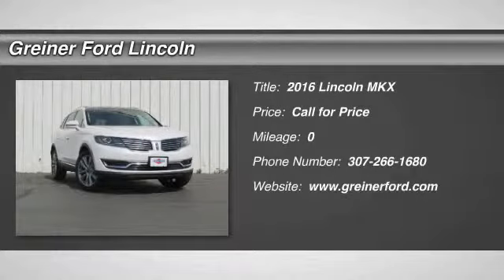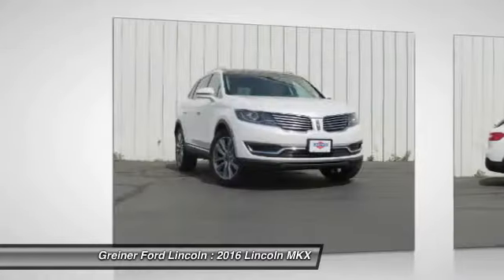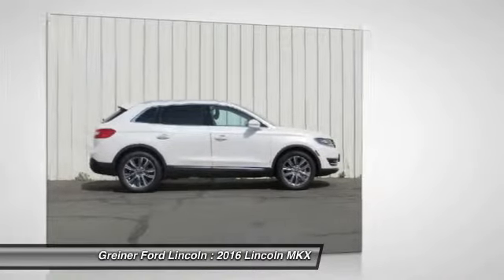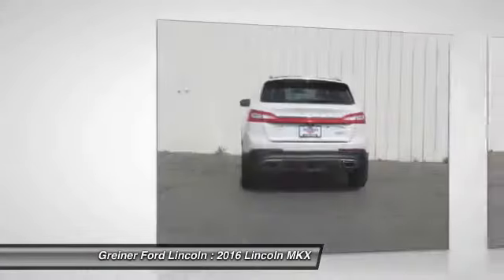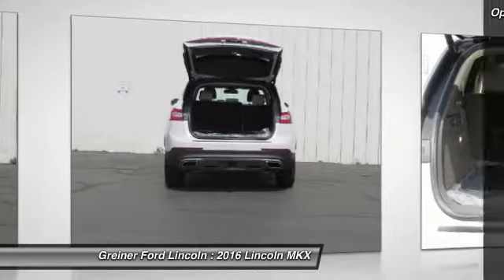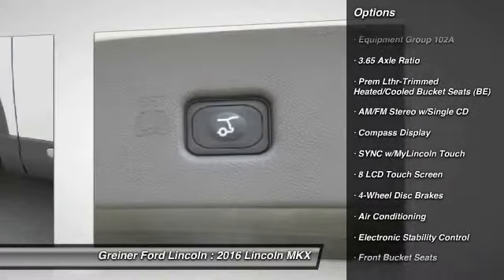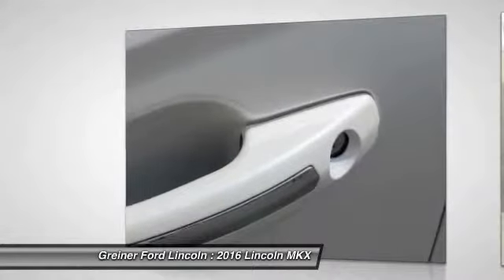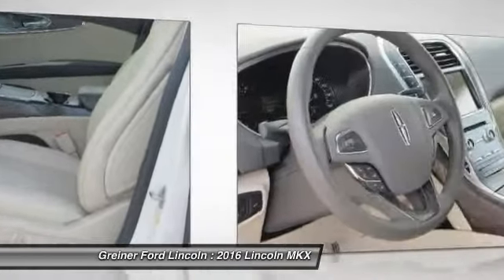2016 Lincoln MKX Casper WY T7308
2016 Lincoln MKX Reserve

3333 CY Ave.

You'll love this 2016 Lincoln MKX. This is a car you'll want to take home. With  miles, it features Automatic transmission and an exterior color of White Platinum Metallic Tri-Coat. Call and get in touch with Greiner Ford Lincoln directly, and be the first to open the car door today!